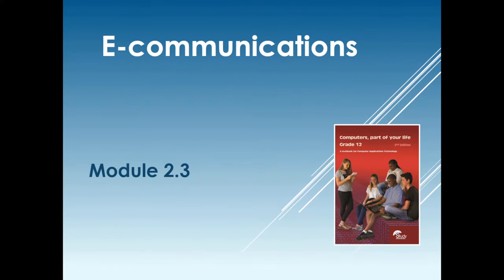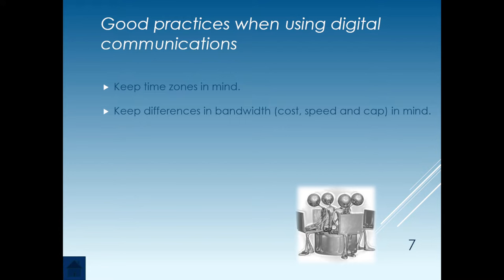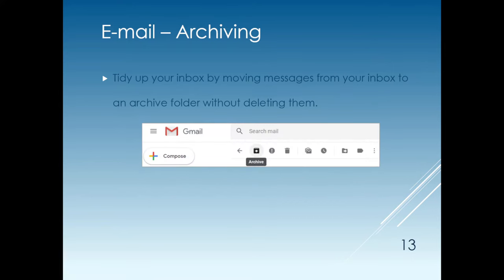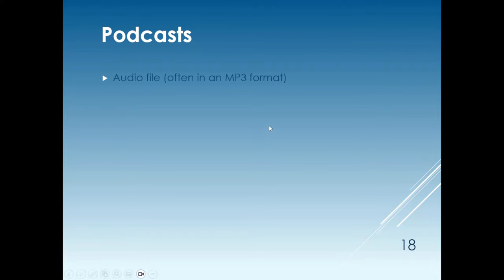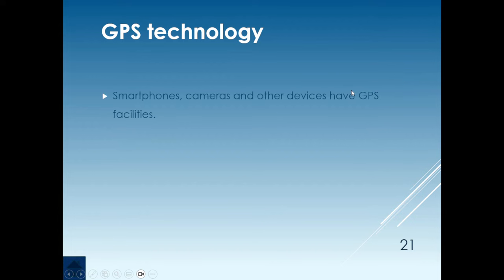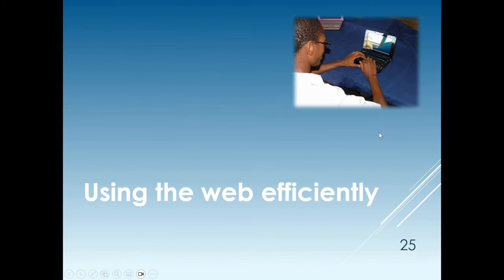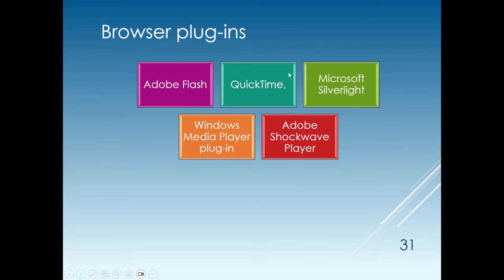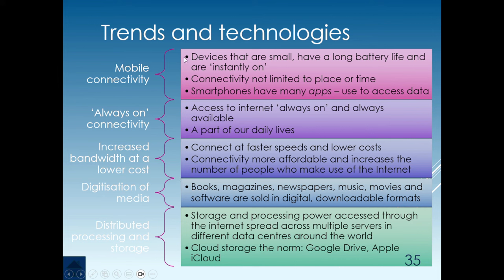Module 2.3 | Electronic Communication | Grade 12 | *UPDATED*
In today's video we will be going through Module 2.3 in which we chat about E-communication or electronic communication. As you know, this refers to any communication made over an electronic media. This is part of your term 2 CAT modules.